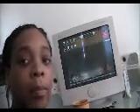Speech Recognition 2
Another Angle of me using speech recognition.